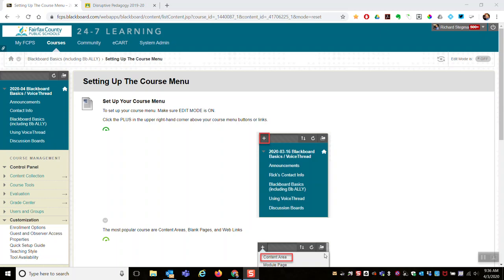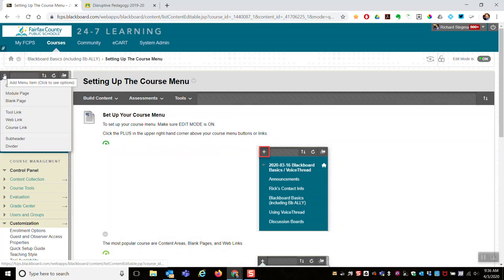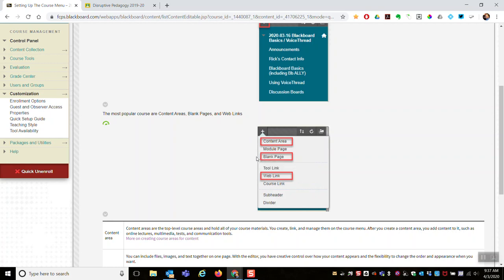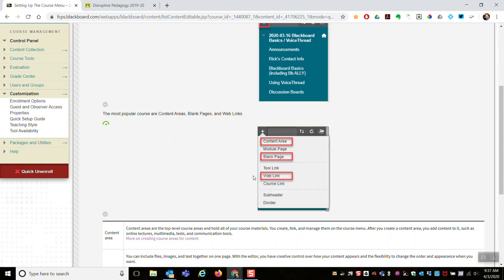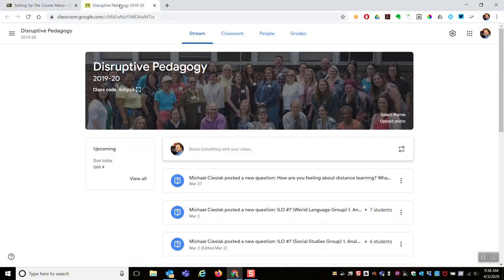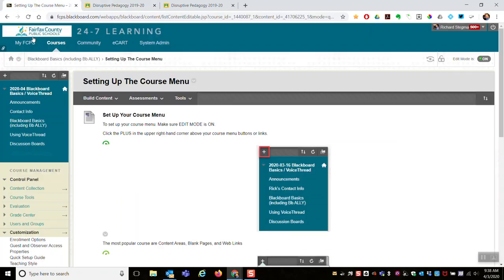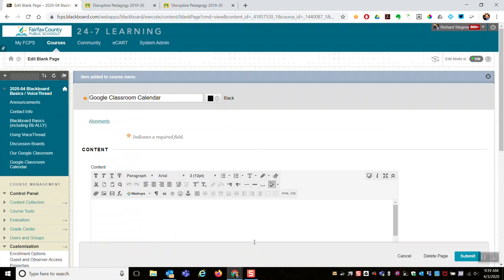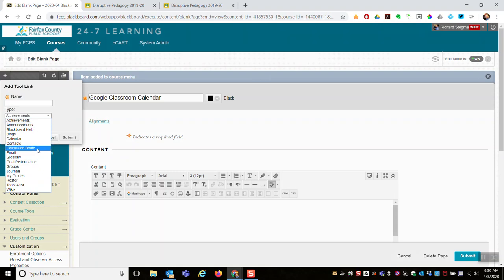Blackboard - Set Up Course Menu